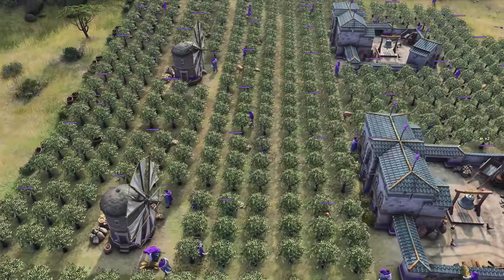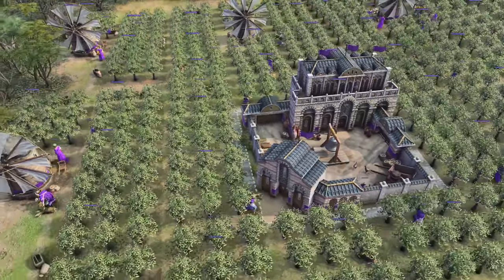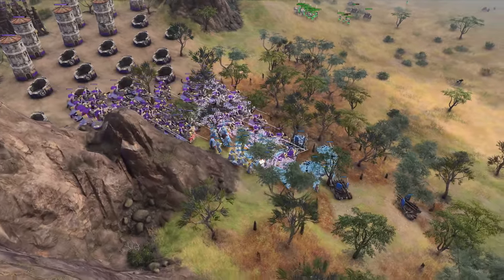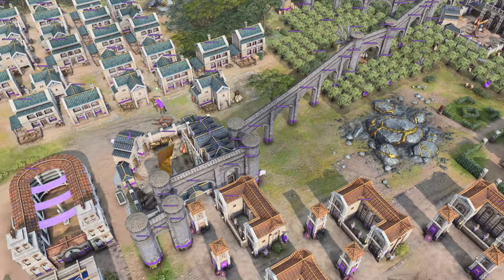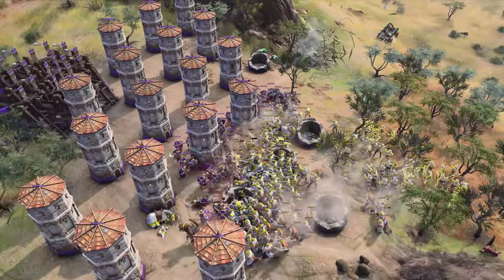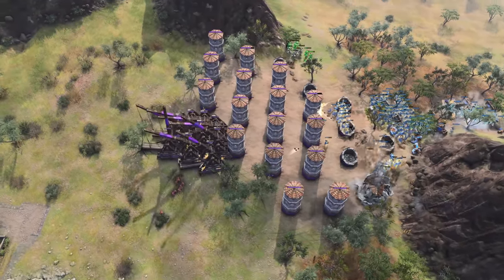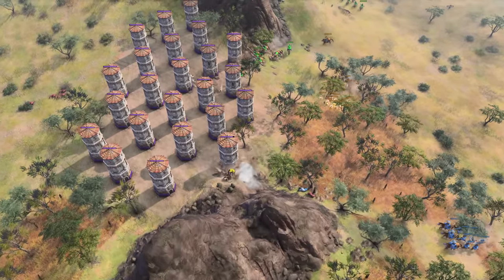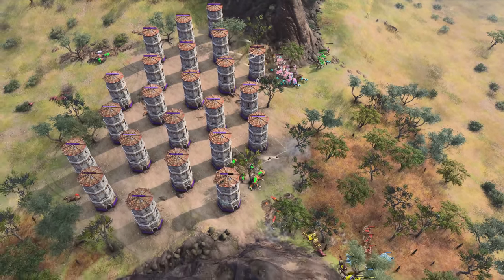Age of Empires 4 - The Byzantines Are Coming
Age of Empires 4 guides, AoE4 casts and gameplay are here for all civilzations, including the Byzantines, Japanese, English, Chinese, Zhu Xi's Legacy, HRE, Order of the Dragon, Mongols, Delhi Sultanate, Rus, French, Jean d'Arc, Abbasid, Ayyubids, Ottomans & Malians.